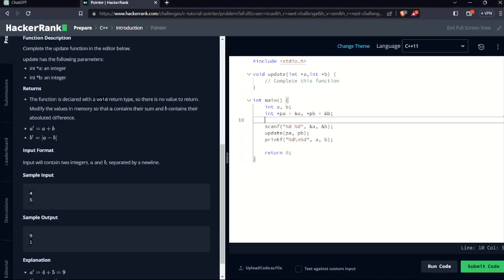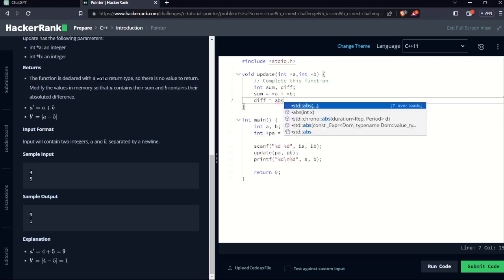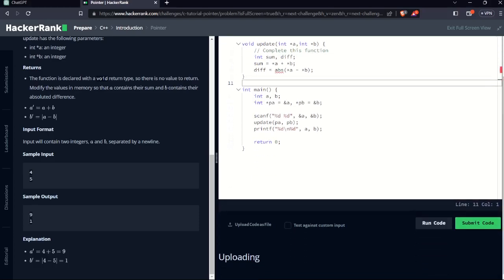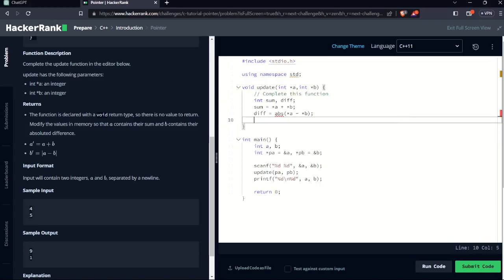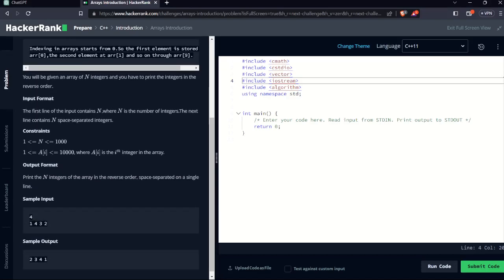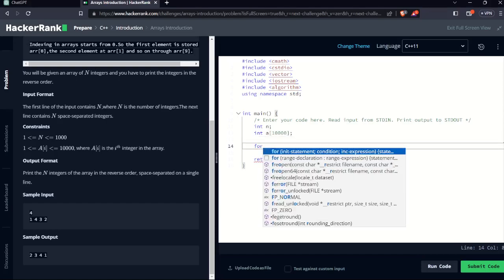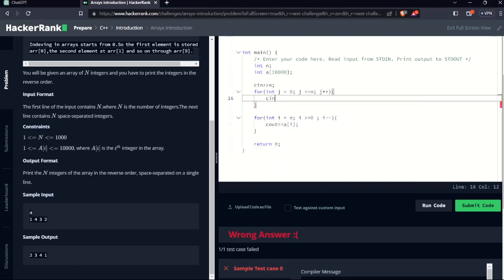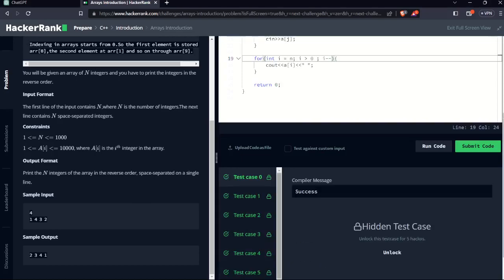C++ Coding Quest: Mastering HackerRank Challenges - 03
Welcome to "C++ Coding Quest: Mastering HackerRank Challenges"! In this channel, we embark on an exciting journey of problem-solving and code mastery using the C++ programming language. Join me as I dive into the world of HackerRank challenges, where we'll tackle various coding problems and enhance our C++ skills along the way.

In each episode, we'll explore a different HackerRank challenge, ranging from beginner to advanced levels. I'll walk you through my thought process, explaining the problem, analyzing its requirements, and formulating an efficient solution using C++ techniques. Together, we'll unravel the complexities of algorithmic problem-solving and unlock the power of C++.

But this channel isn't just about providing solutions. It's about learning and growth. I encourage you to actively participate by sharing your ideas, suggesting alternative approaches, and discussing different solutions in the comment section. We're building a community of passionate coders, united by our love for C++ and the joy of problem-solving.

Additionally, I'll share invaluable tips, tricks, and best practices to help you write clean, optimized, and maintainable code in C++. We'll explore topics like data structures, algorithms, dynamic programming, and more. By the end of each video, you'll not only have a solid understanding of the problem at hand but also gain insights that will improve your overall programming skills.

So, whether you're a beginner eager to learn C++ or an experienced programmer looking to sharpen your problem-solving abilities, "C++ Coding Quest: Mastering HackerRank Challenges" is the perfect channel for you. Let's embark on this exciting adventure together and become proficient C++ coders while conquering HackerRank, one challenge at a time! Get ready to level up your coding skills with C++ and HackerRank!